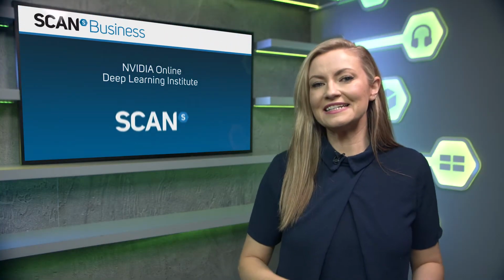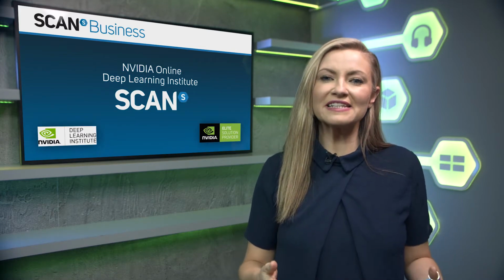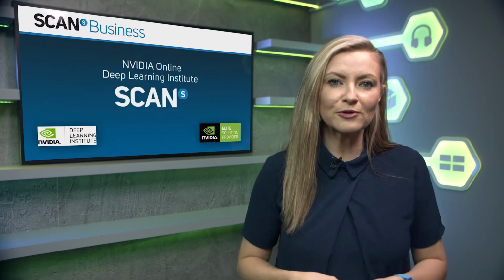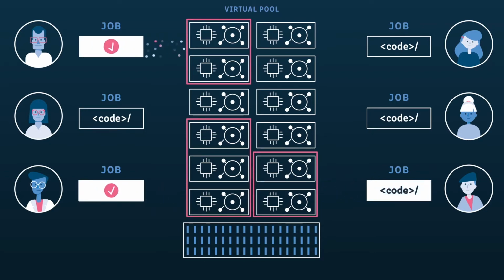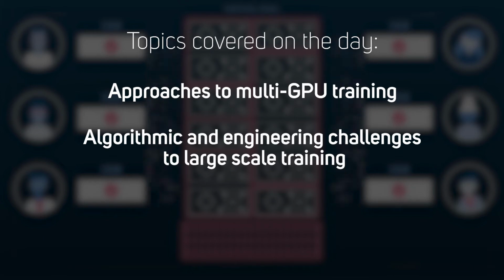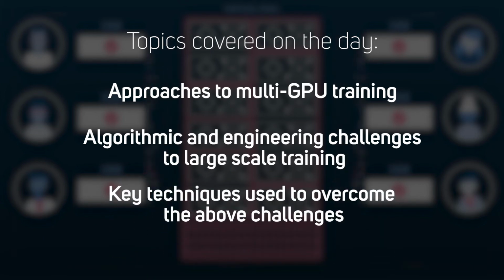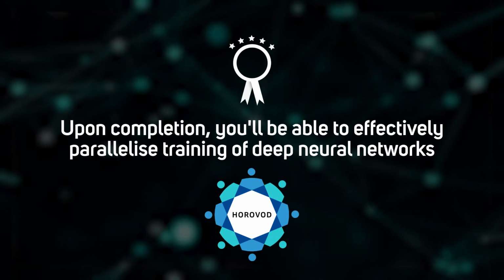The Fundamentals of Deep Learning for Multi-GPUs - NVIDIA ONLINE DLI with Scan - 25th March 2021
On the 25th March 2021 Scan will be running an ONLINE NVIDIA Deep Learning Institute Workshop focusing on teaching the Fundamentals of Deep Learning for Multi-GPUs. By participating in this workshop you will learn:

 - approaches to multi-GPU training
 - algorithmic and engineering challenges to large-scale training
 - key technique used to overcome various challenges

Upon completion you'll be able to effectively parallelise training of deep neural networks using Horovod. As well as this, our software ecosystem partner Run:AI will be joining us to give a presentation on their virtualisation software for AI infrastructure. The course is now available at the discounted price of £75 per person.

If any of the above sounds like something you would be interested in then please register your interest - or get in touch with the Scan AI team here - / 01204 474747